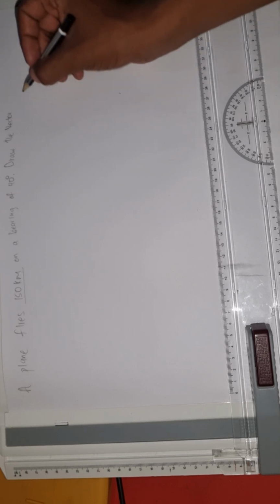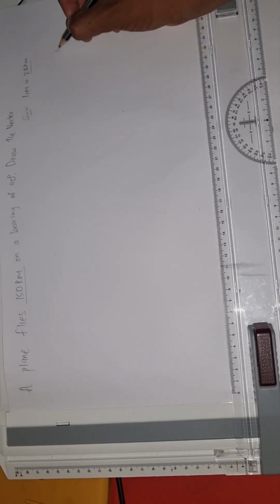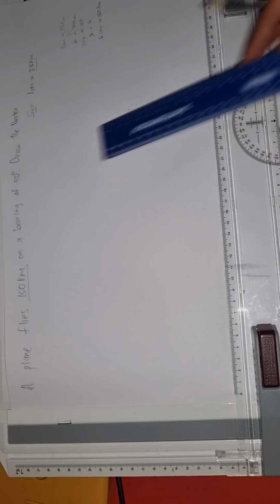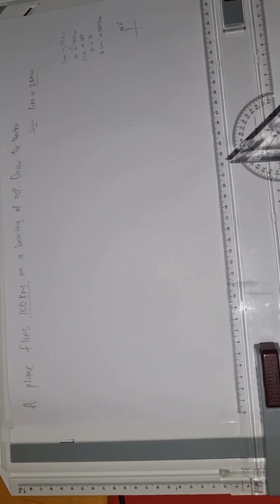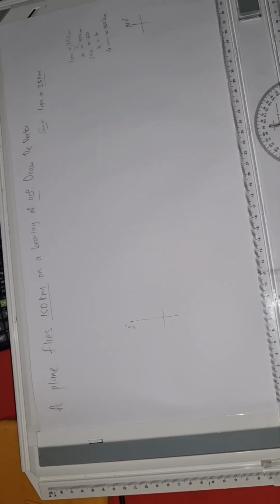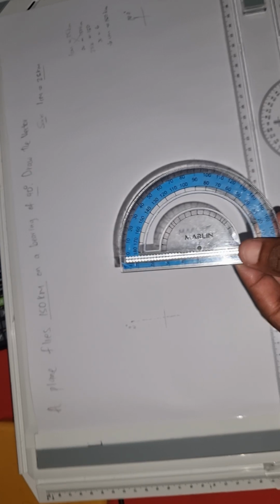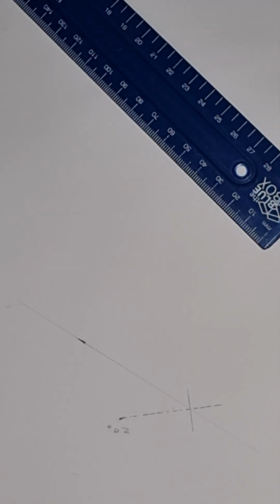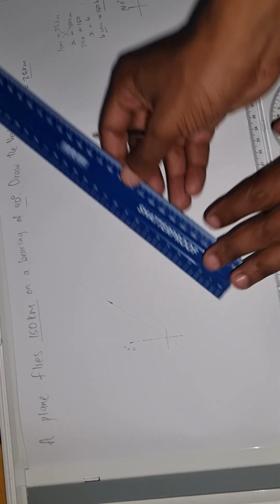Drawing a vector using scale.